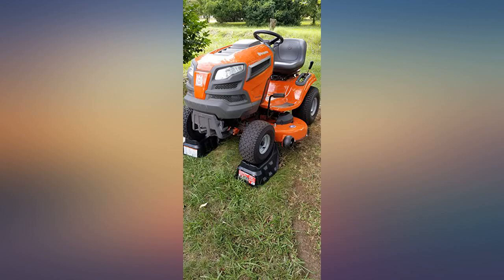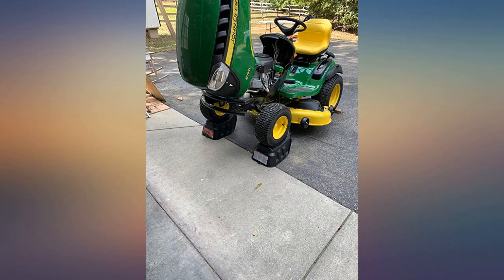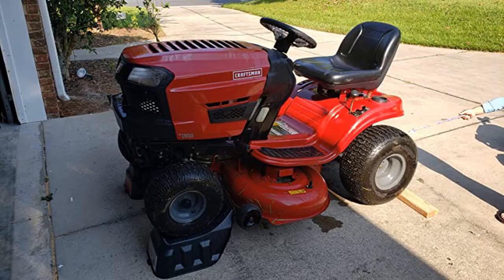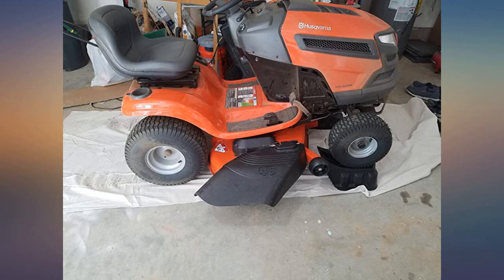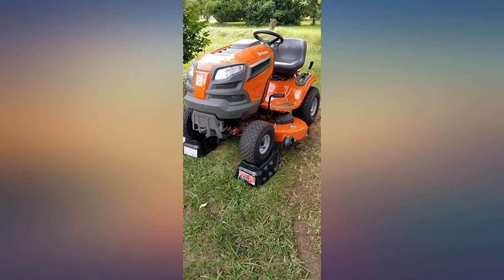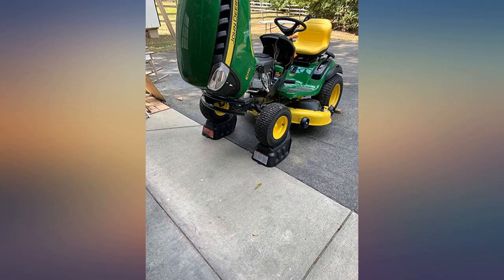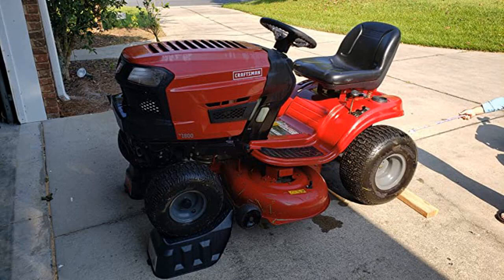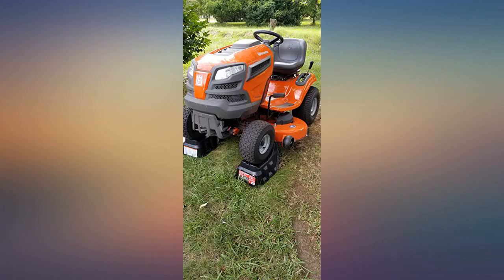Hopkins 11935MI FloTool EZ Lift Rider Ramps review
Main Features:
by entering your model number.. Makes mower maintenance easy. Curved design allows you to roll up onto the ramps rather than lifting the mower up onto blocks. Provides 6" of lift while holding up to 500 lbs. Stackable for easy storage. Holds up to 500 pounds. Made of durable rust-proof materials. Max capacity: 500 lbs per set. Skid resistant feet. Lift height of 6-inches. Compact hanging or stackable storage